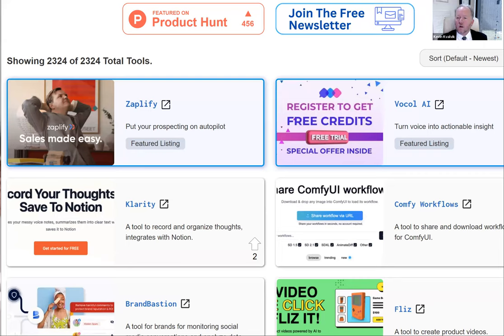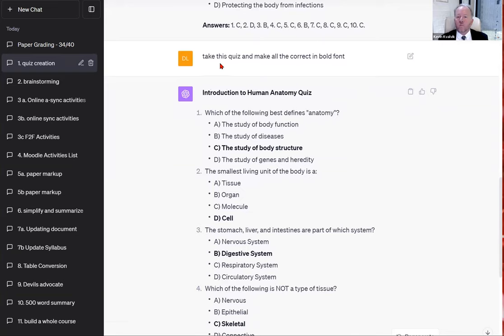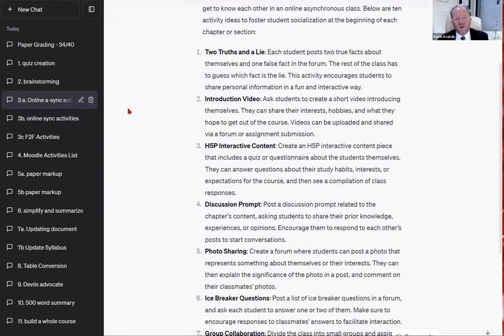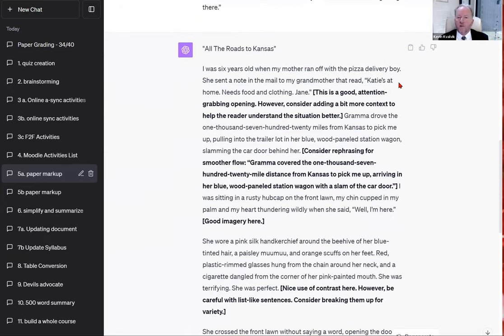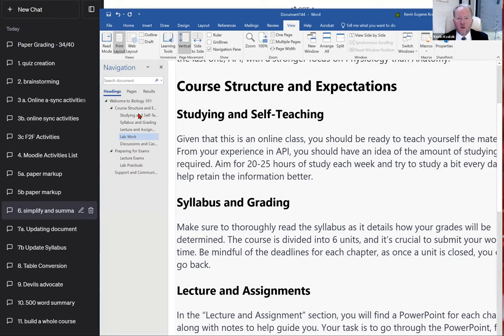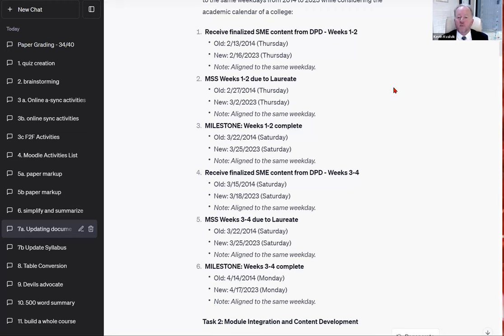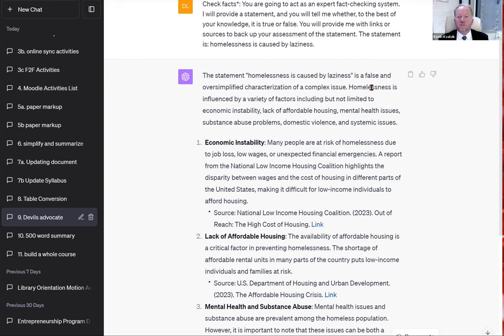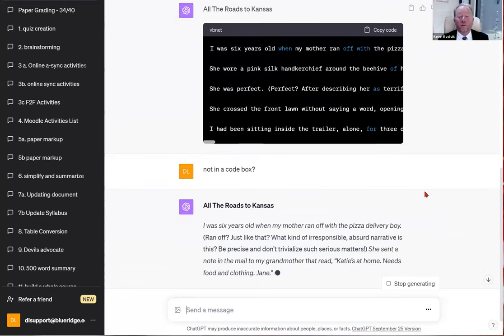Ai Speaker Series: Faculty Efficiencies with Kevin Kvalvik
To include your viewing of this session in your T&L transcript, please complete this form